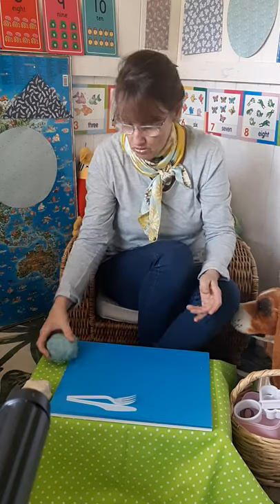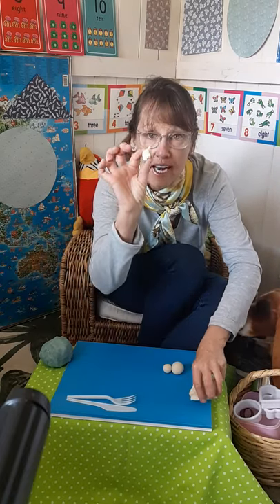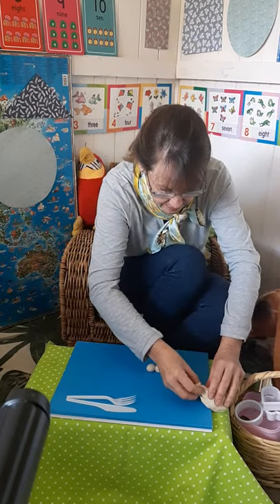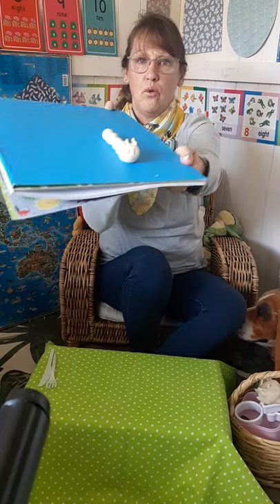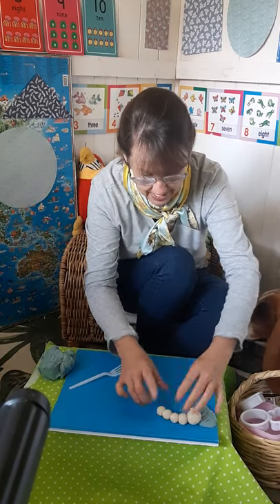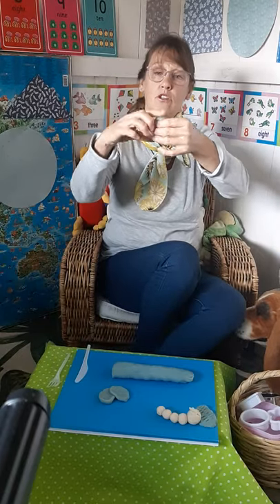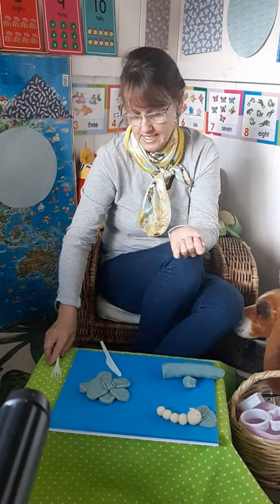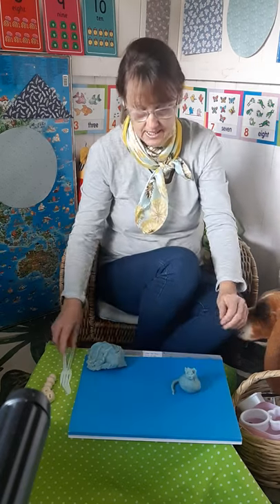13 May 2020